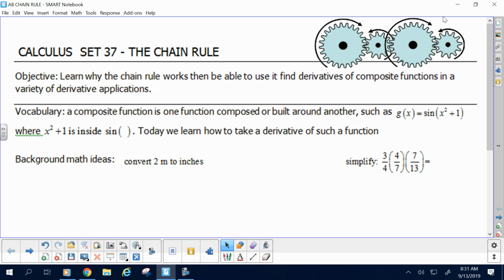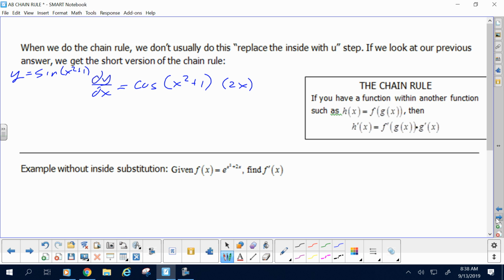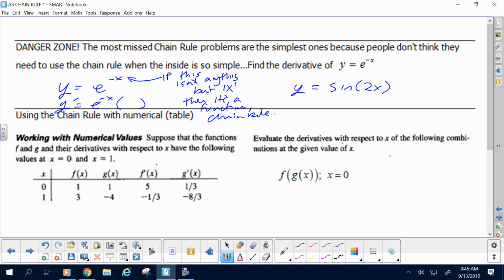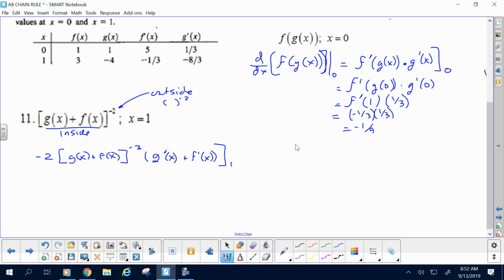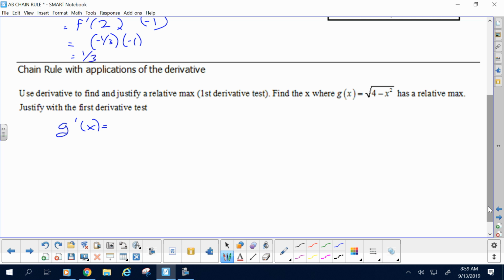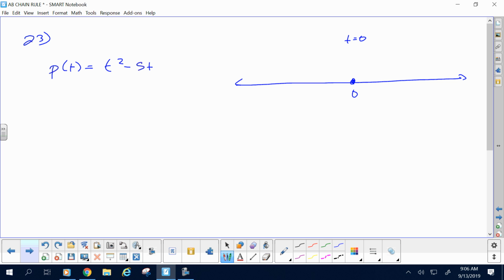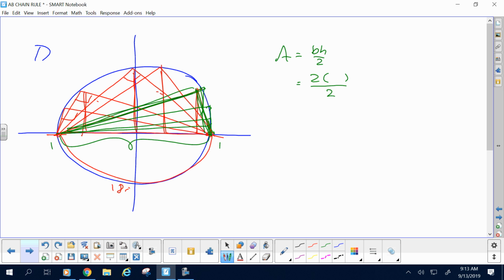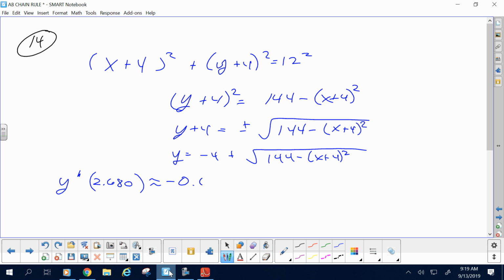ab chain rule lesson